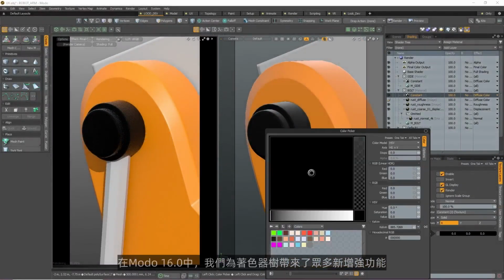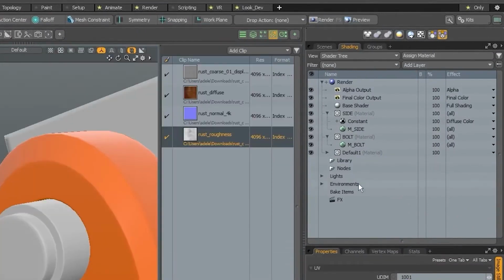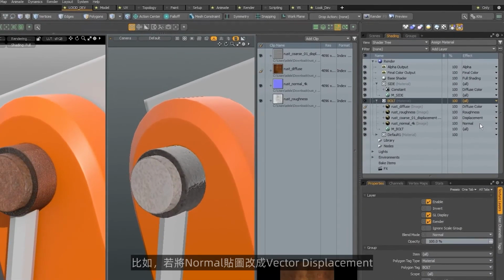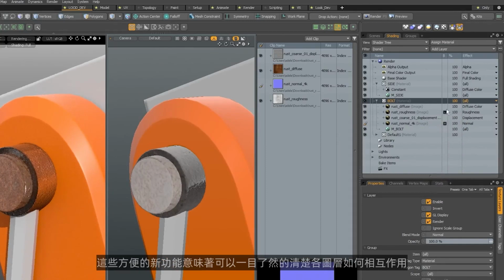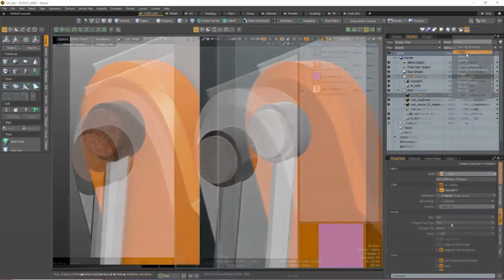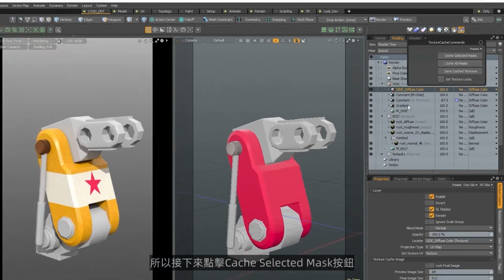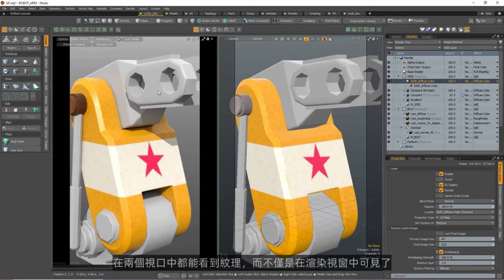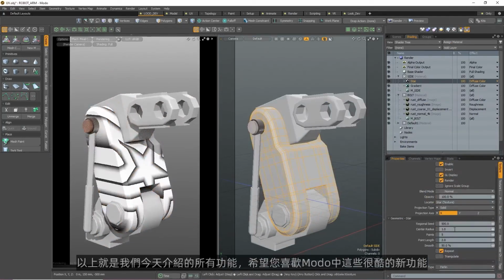Modo 16.0: 運用Modo中的著色樹輕鬆應用材質 | 中文教程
Modo的著色樹的更新，讓其更容易使用，而且也更容易識別著色器的作用了。借助著色樹中新列和圖示的加入，能更容易知道哪個圖層的效果如何，其不透明度是多少，以及具體是什麼類型的遮罩分組了。與此同時，自動設置圖層還允許僅根據檔案名來設置了著色模型。

紋理緩存也帶來了靈活性，允許烘焙紋理，以便在默認視口和高級視口中都能呈現。在緩存紋理的同時，您還能繼續在Modo中工作，並不會打斷了工作流程。